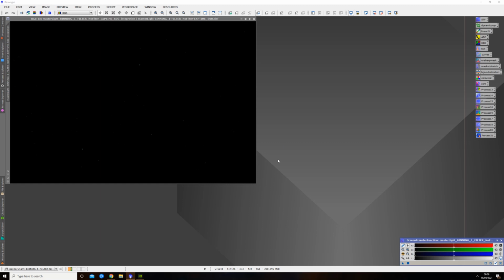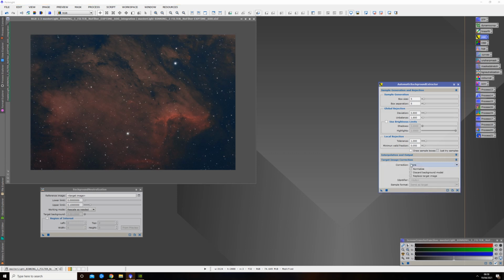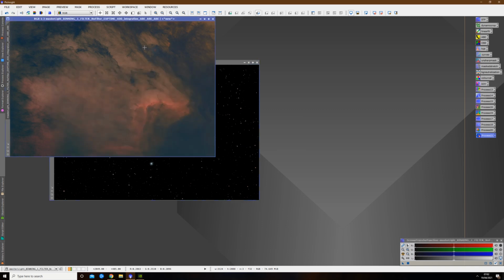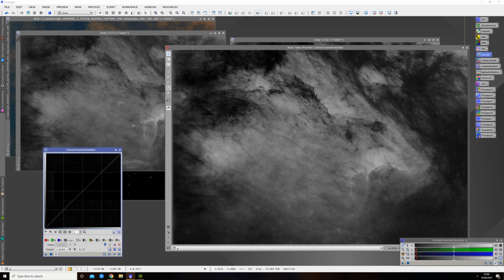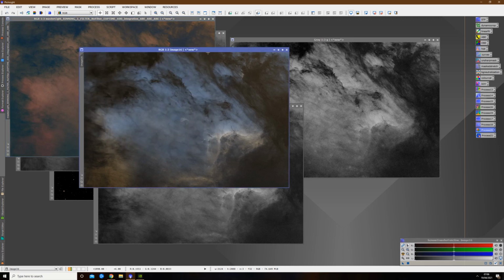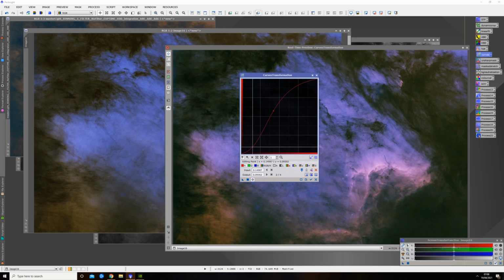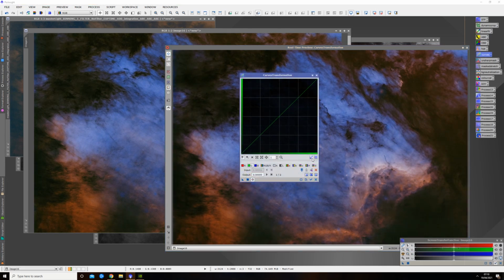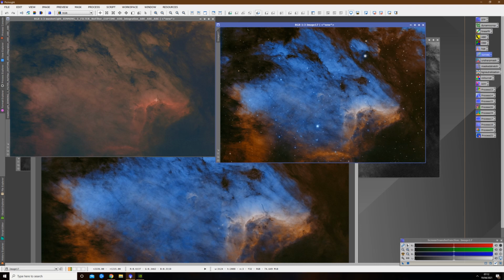OSC Narrowband Processing Guide - As Quick As Possible! - PixInsight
In my last video where I shot the Pelican Nebula, a lot of people asked how I turned the colours to look like a hubble palette image, and asked for a tutorial for this process, so, here it is!

I hope this helps you get started :)